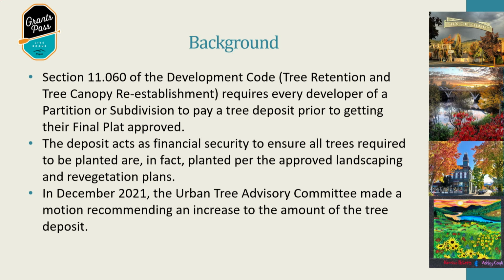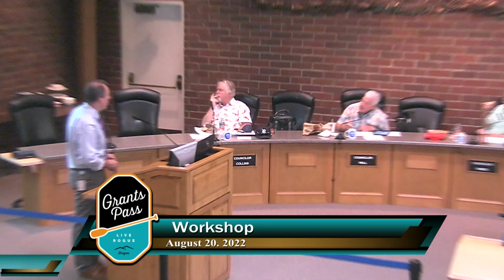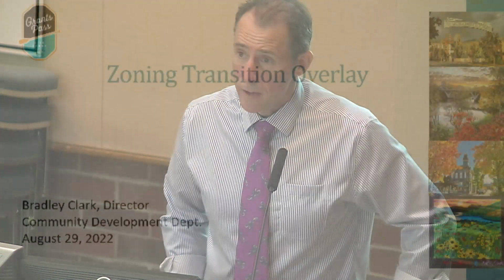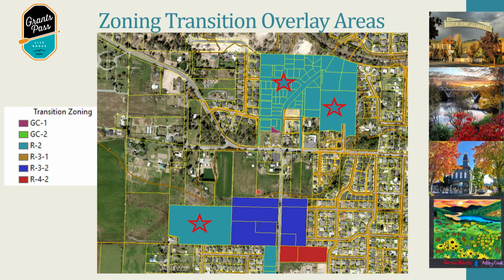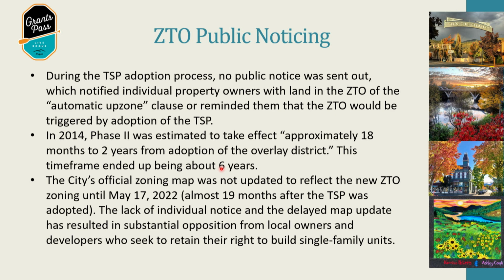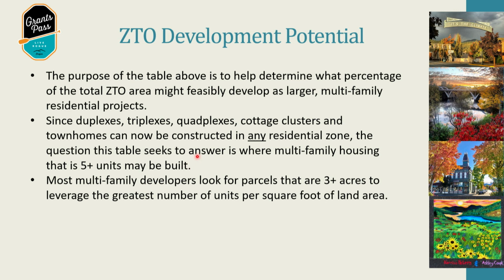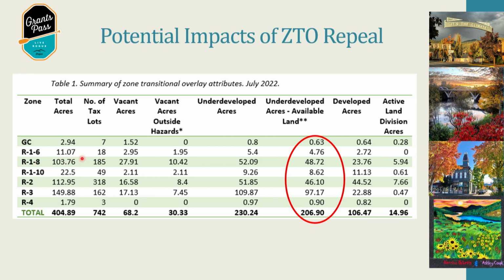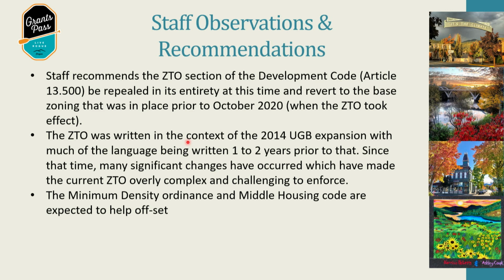City of Grants Pass Council Workshop August 29, 2022